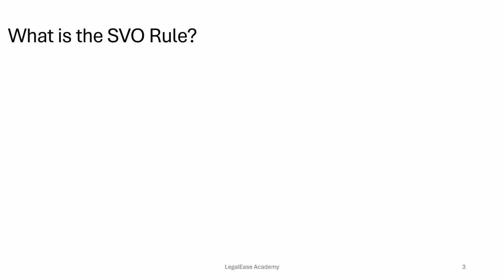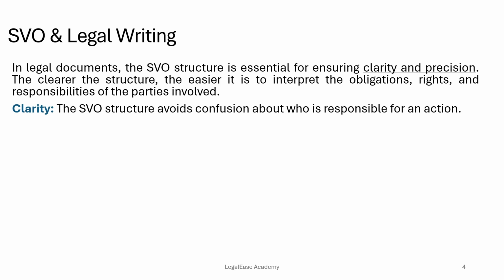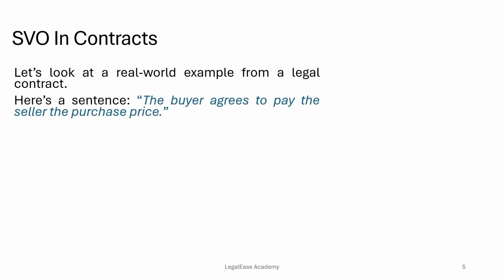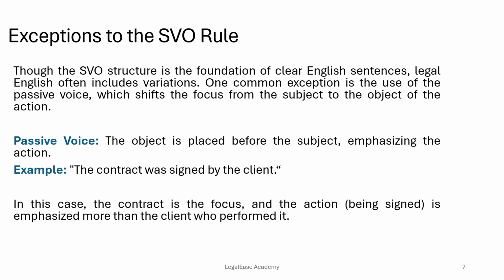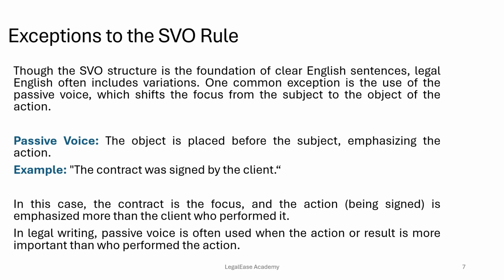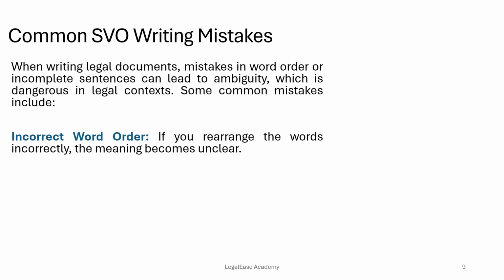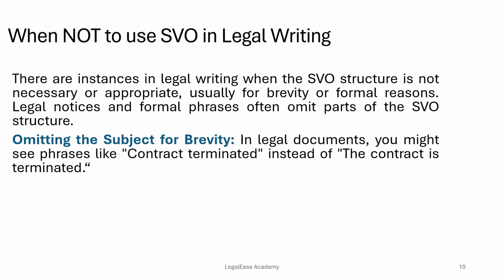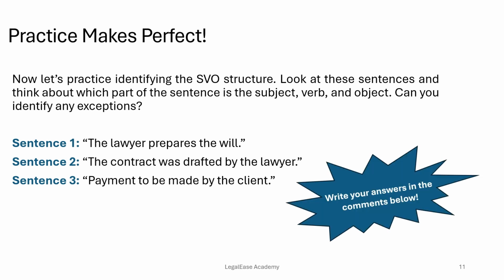Subject Verb Object | English Grammar for Lawyers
In this video on English Grammar, we will take a look at the SVO rule (or, subject-verb-object). We will look at it from a Legal English perspective with some examples of Legal Writing also.

Timestamps
0:00 Intro
0:50 What is the SVO rule?
2:07 SVO in Legal Writing
3:50 SVO in Contracts
4:53 Exceptions to the SVO rule
7:18 Active v Passive Voice
8:21 Common Legal Writing Mistakes
9:24 When NOT to use SVO
11:04 Practice Exercises